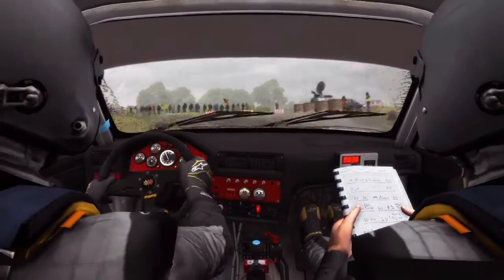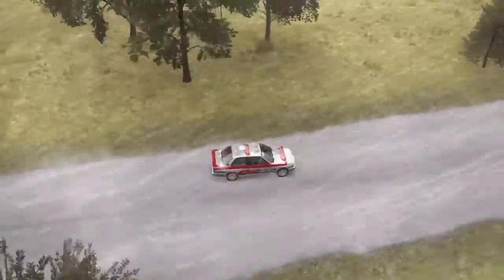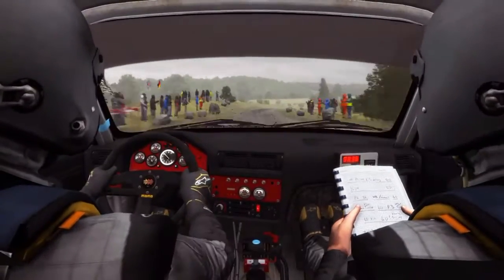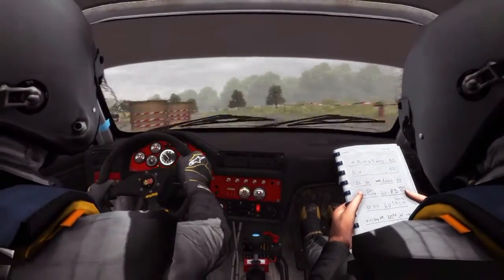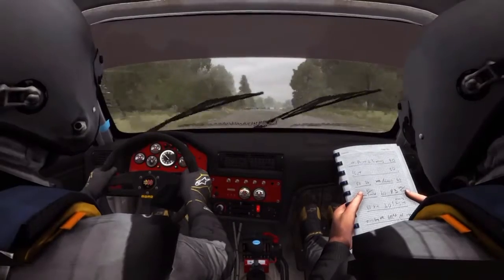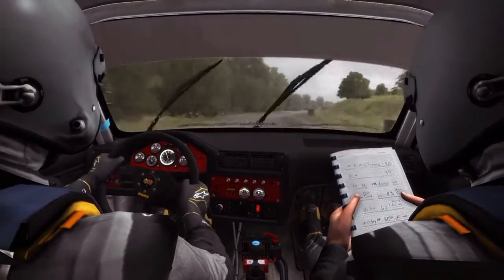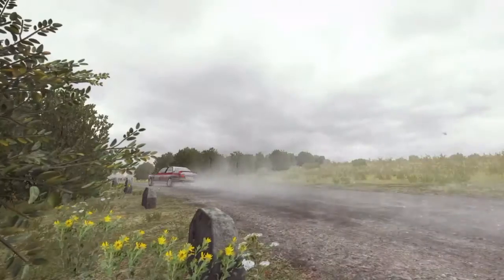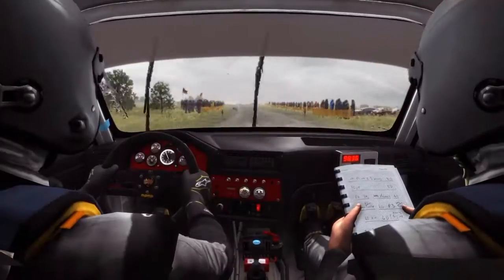M3 Evo DiRT rally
This is a league with my bro @furleys_ascot, whos in first btw. Stage 3 of 4. Rallyonthe4th I drove fast to make up some time from yesterdays stage. Final leg tomorrow.